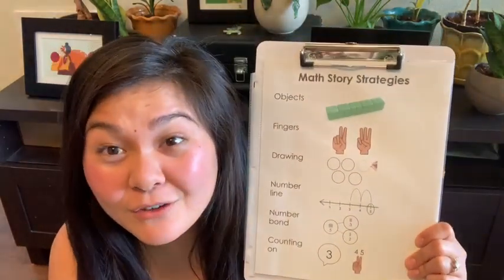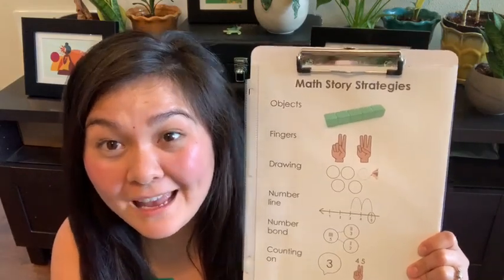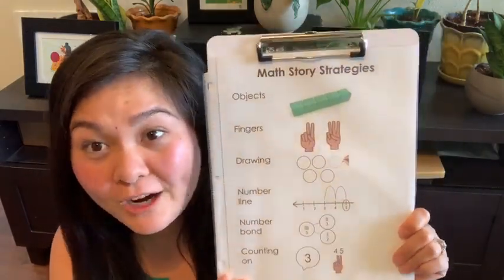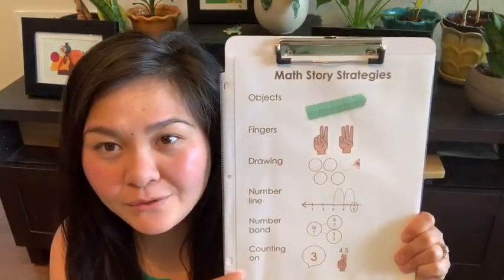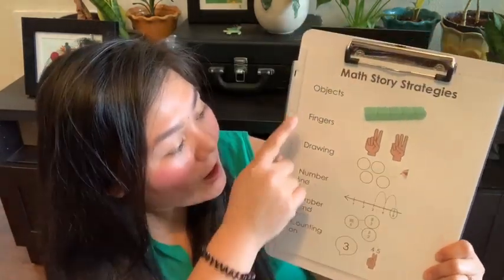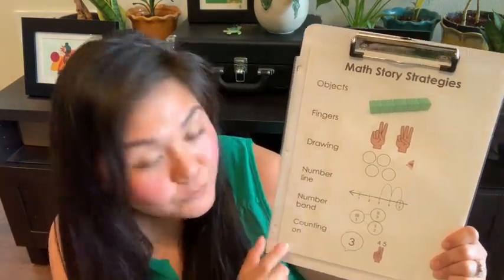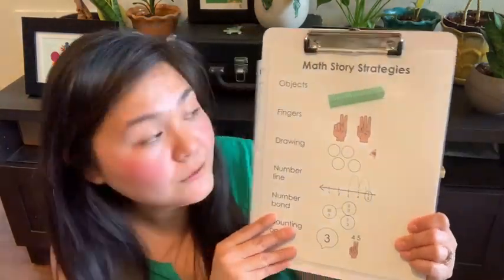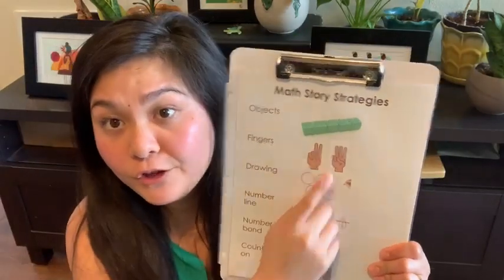Math: Addition, Result Unknown, solved with Fingers strategy